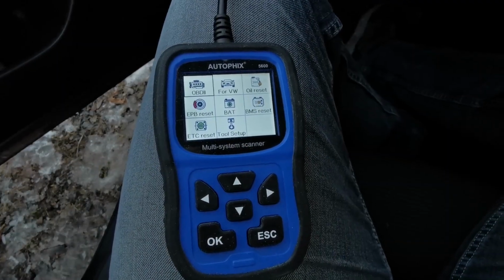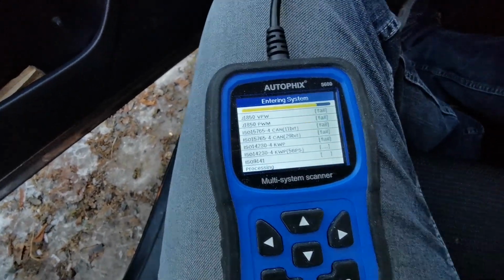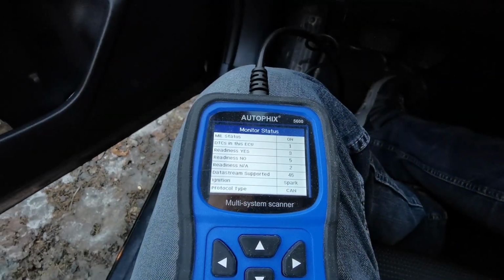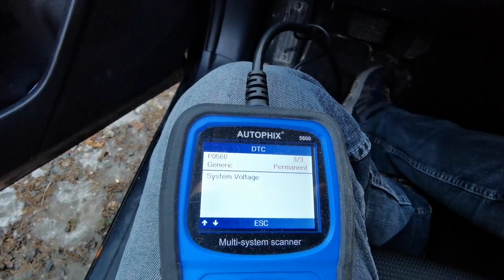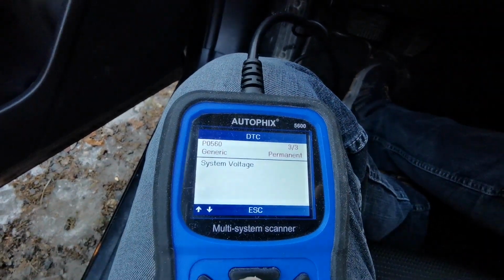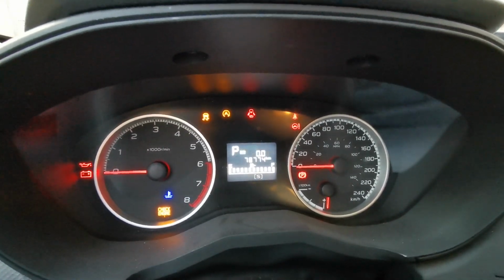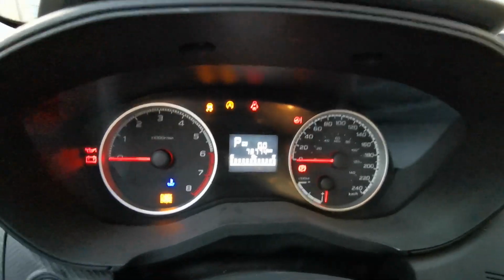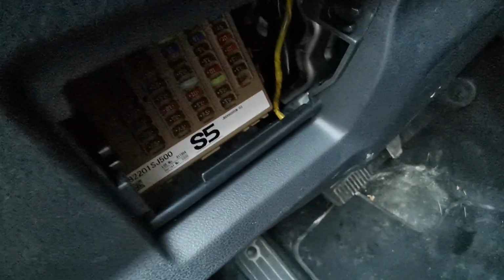Subaru P0560 Error Code Power Electrical Problem (flashing cruise control/drive mode +) CEL SOLVED!!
If you are running into the P0560 Error code, or if you drive mode dashboard indicator and/or cruise control is flashing on your Subaru and your Check Engine Light (CEL) is ON, this video might help you!